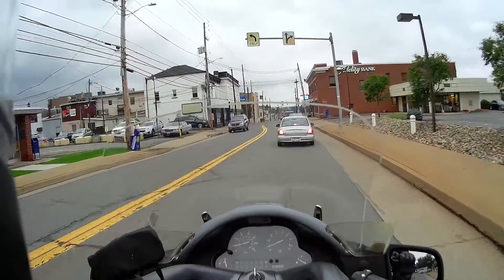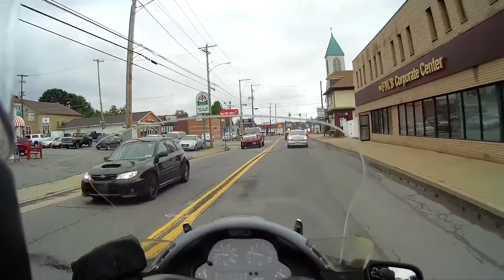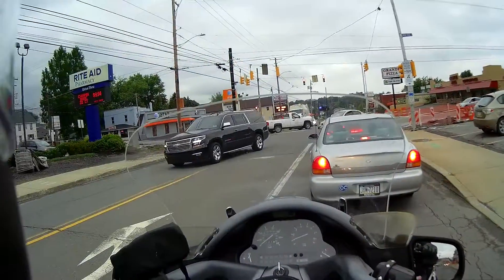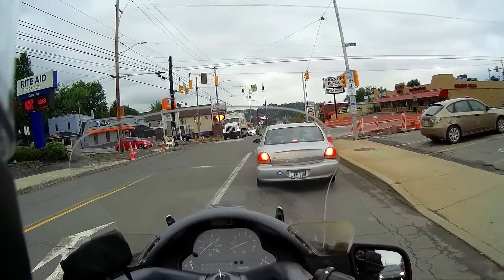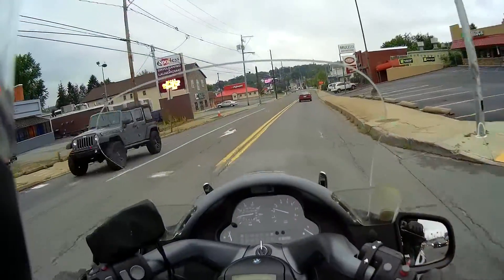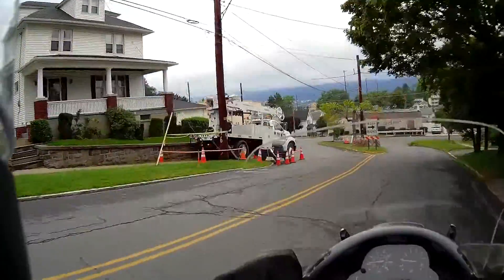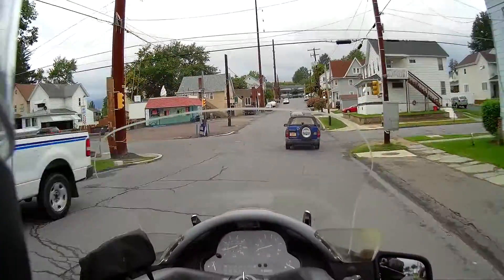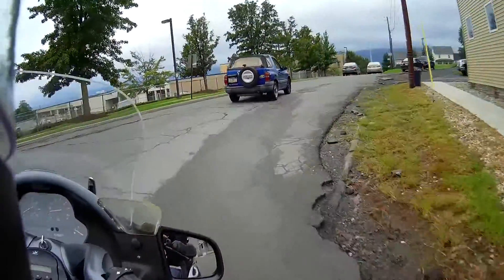ride to Jacks cycle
have to get bike inspected.